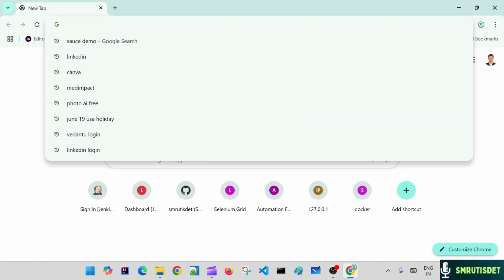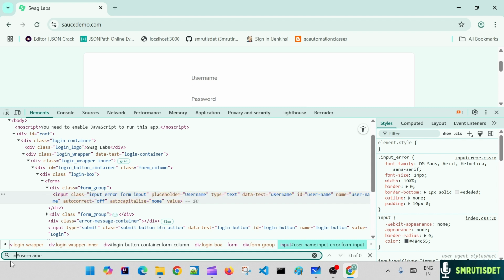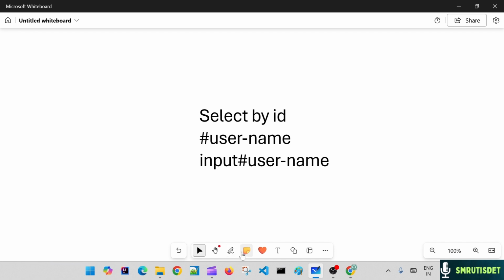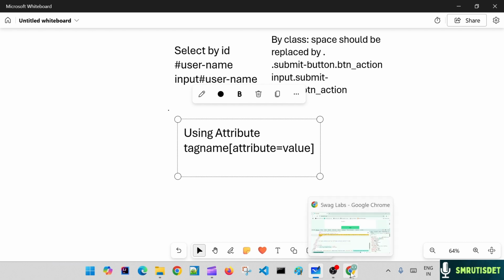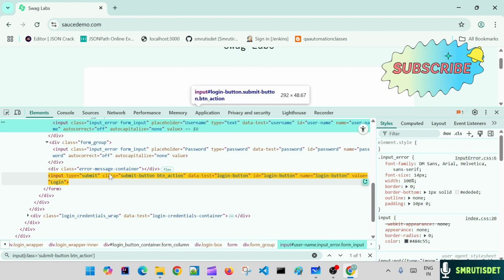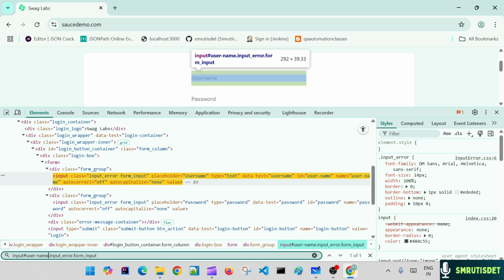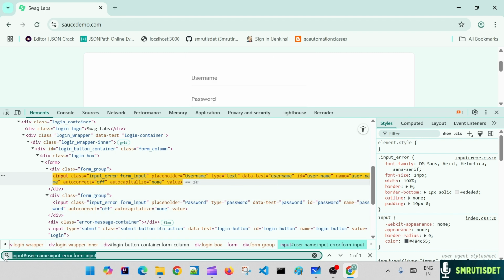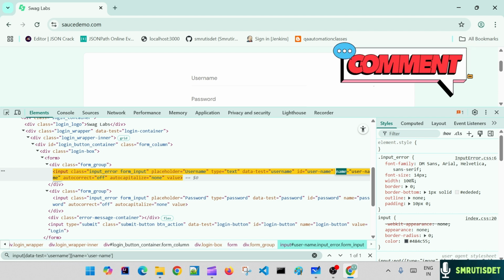16.CSS locating techniques through id, class, attributes, Combine multiple attributes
In web automation and testing (e.g., using Selenium, Playwright, or other tools), CSS selectors are commonly used to identify and interact with HTML elements on a page. They're part of the CSS (Cascading Style Sheets) specification but are widely used for locating elements in the Document Object Model (DOM).